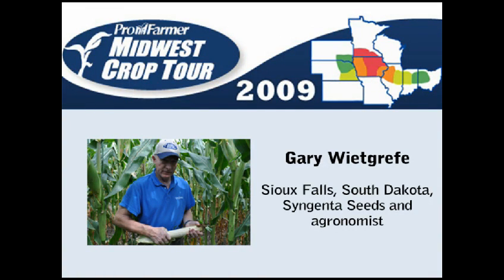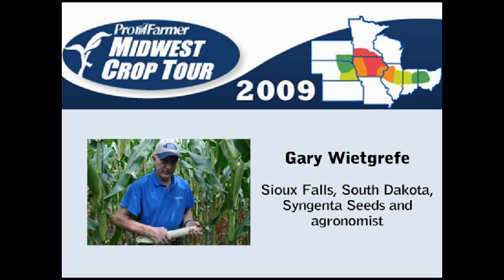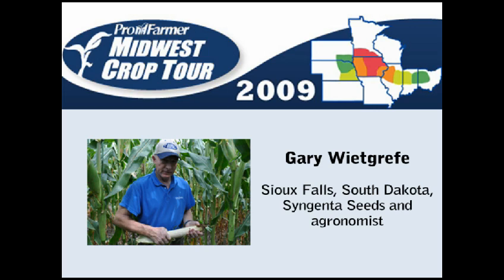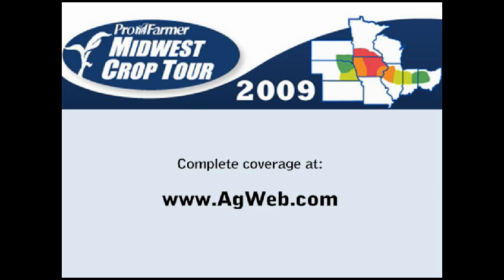West: Gary Wietgrefe, day 2 report from the road of Crop Tour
Listen to Gary Wietgrefe discuss how Nebraska is shaking out for route 3 while on the road.